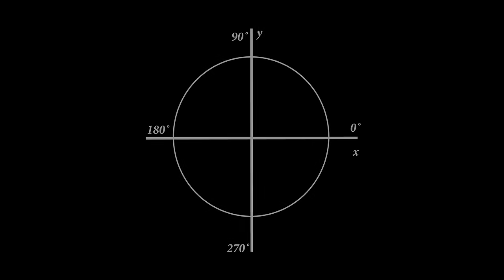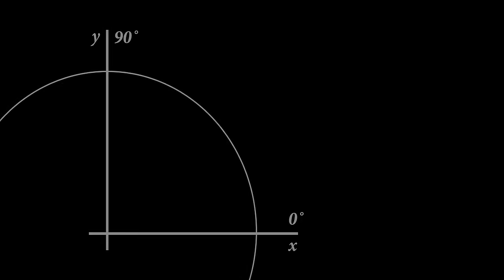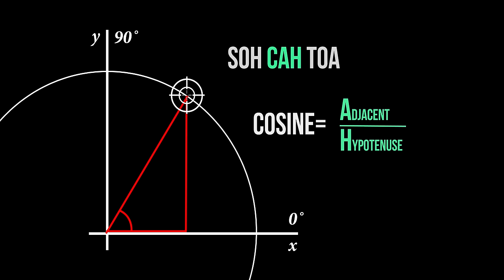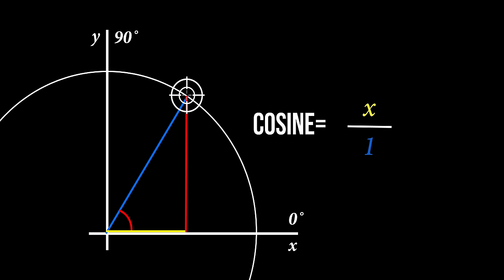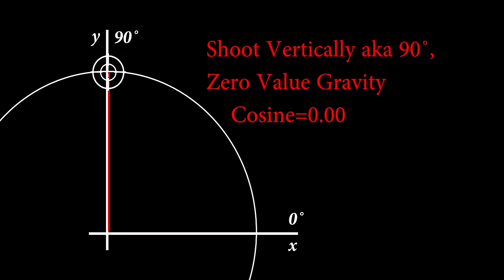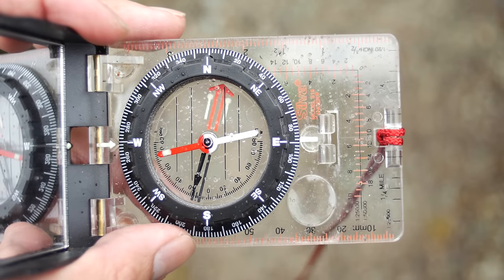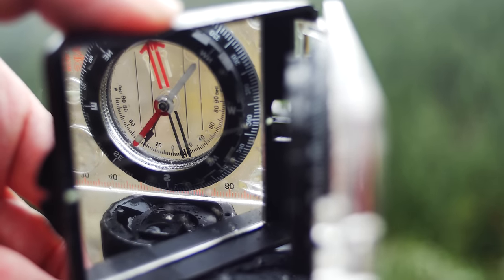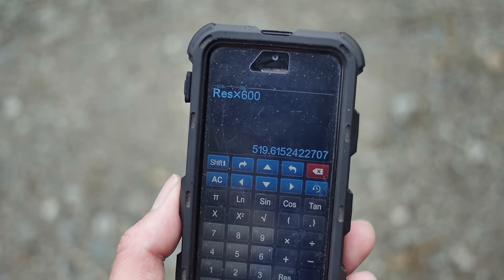High Angle Shooting: Math for Long Range Shooting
When you're shooting up or down at an angle to the target, your bullet impacts the target differently than if you shot at a target that is at the same elevation as you. If you don't compensate for angled shooting, your bullet will impact high, which might not make much of a difference at 100 yards, but the problem compounds itself at greater ranges where you could miss by yards.

In this video I will cover the basics of the trigonometry that goes into correcting your adjustments, as well as a few different tools to calculate your shot angle.